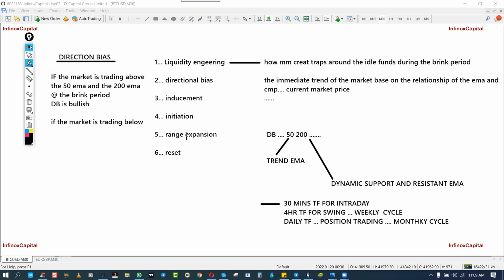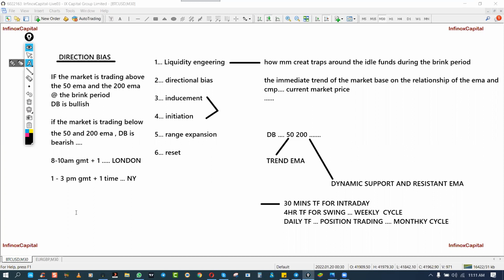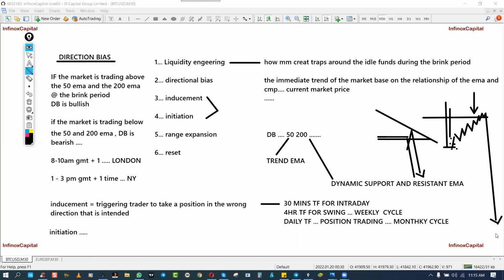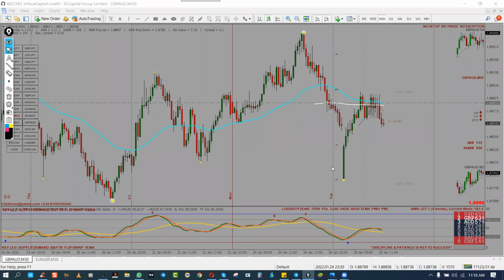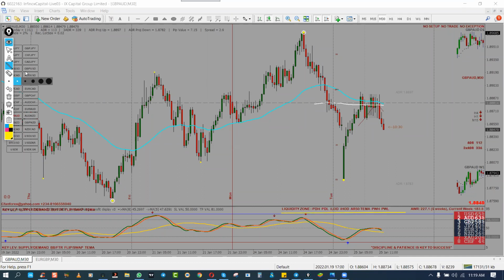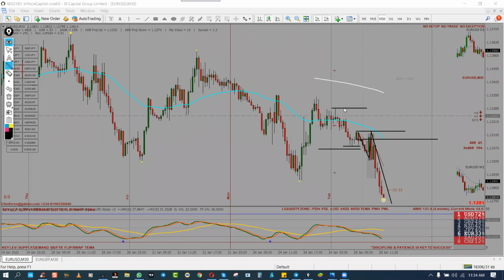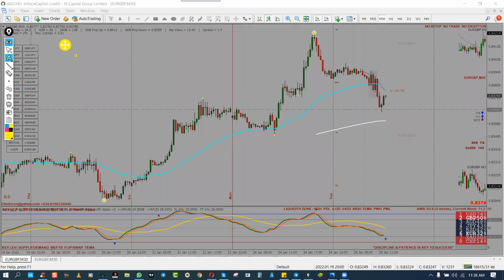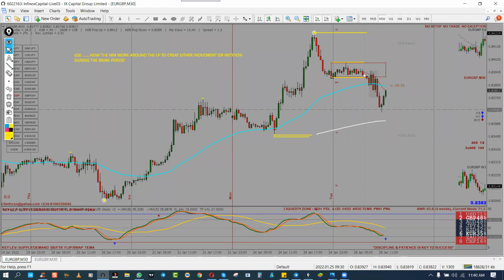BTMM AND ICT || SIMPLE COMBINED BTMM AND ICT STRATEGY TO MAKE CONSISTENT PROFIT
THIS VIDEO SHOWS HOW POWERFUL AND PROFITABLE YOU CAN BE WHEN YOU COMBINE THE TWO MOST POPULAR AND LEADING INSTITUTIONAL TRADIND STRATEGY. ICT AND BTMM ARE COMBINED TOGETHER AS ONE SINGLE STRATEGY TO TRADE AND THE RESULT WILL AMAZE YOU.